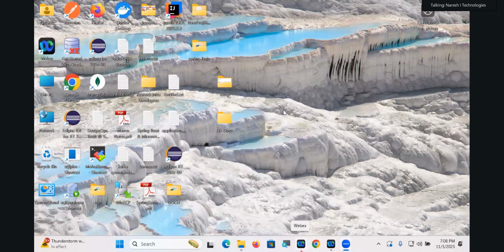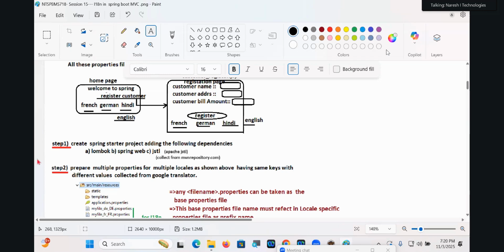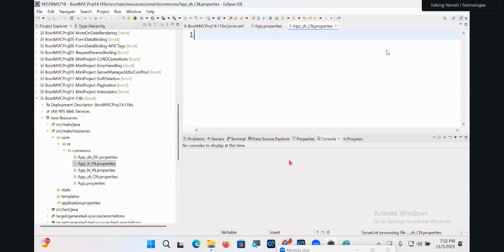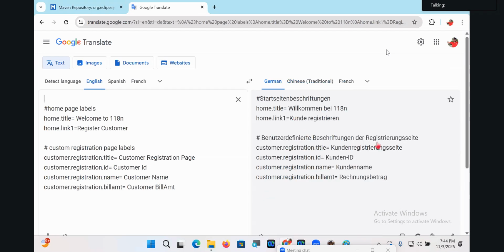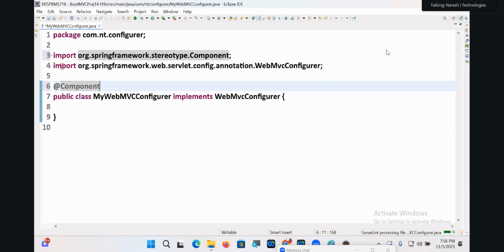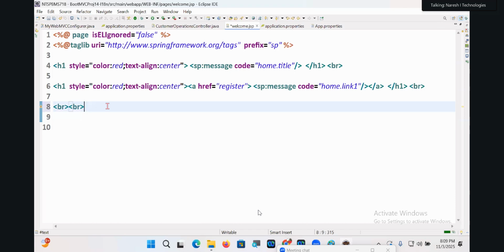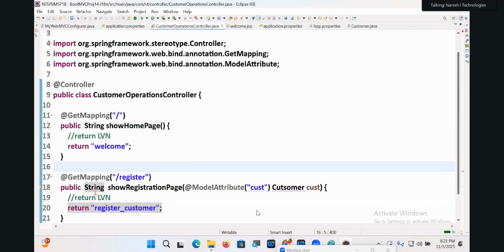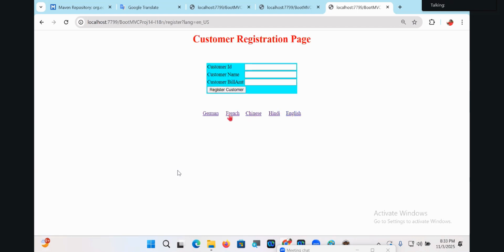Spring MVC Day 16